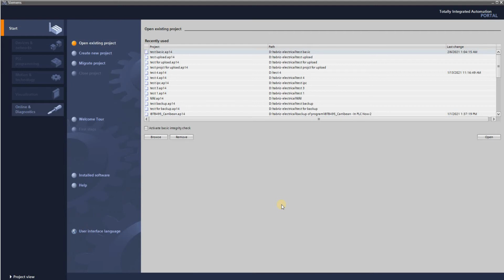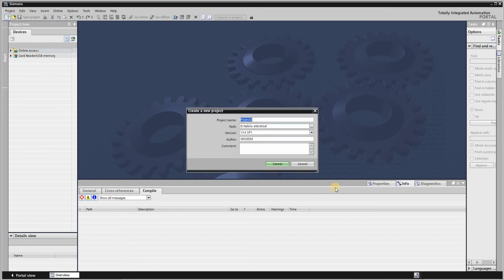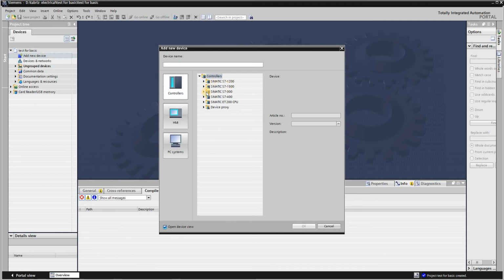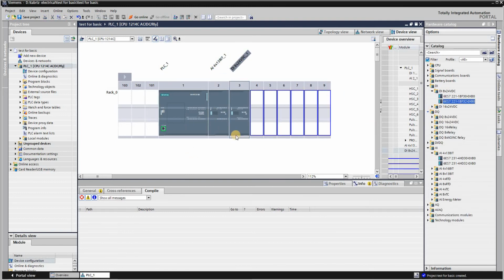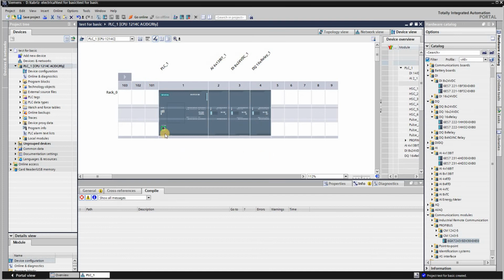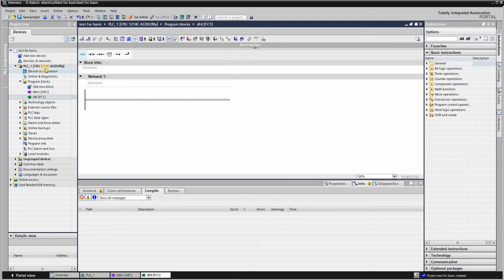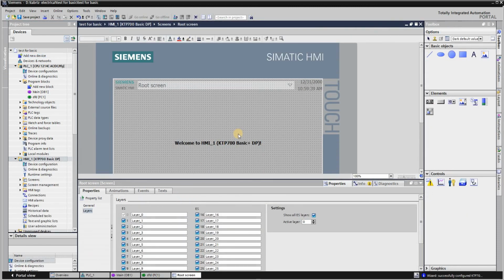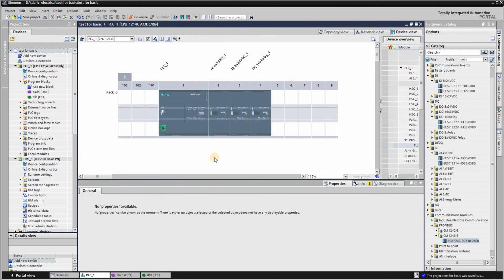Learning TIA Portal Siemens - Part 1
course of learning Siemens TIA Portal from Basic to Advanced
Part -1 - Basic Understanding of TIA Portal and Adding systems to it